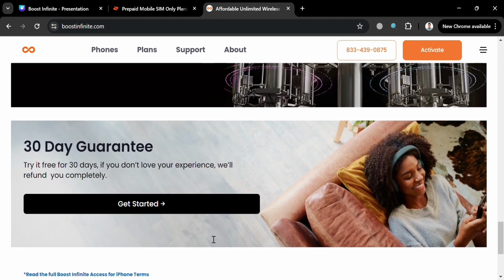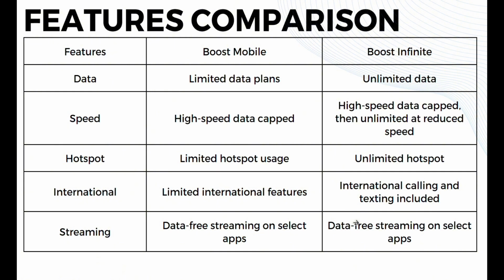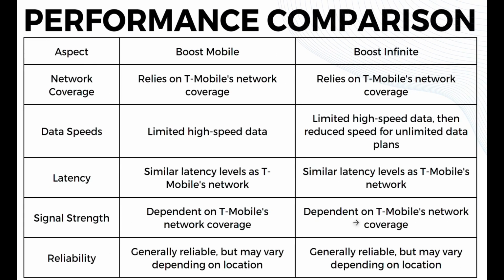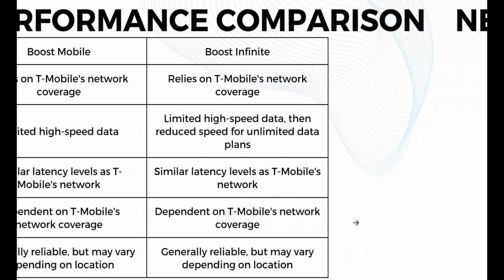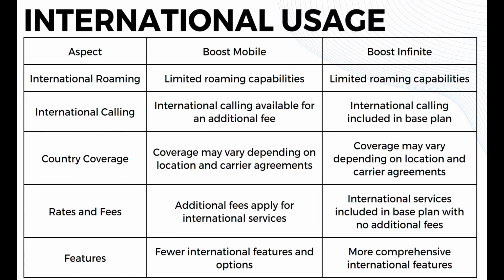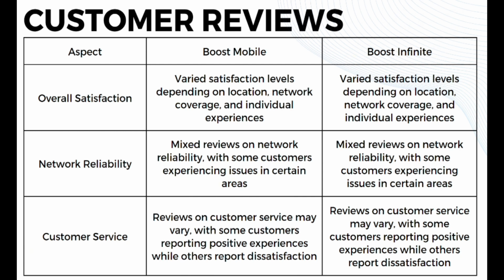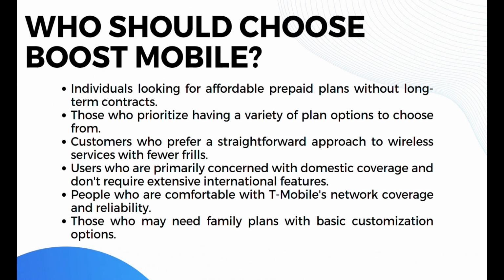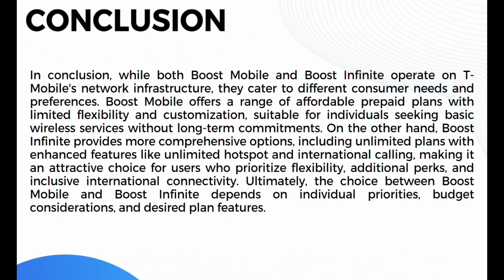Boost Mobile Vs Boost Infinite (2026) Which is Best for You?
In this tutorial we have shown - boost mobile plans / boost mobile coverage map / boost mobile reviews / boost infinite review / boost infinite international roaming / boost infinite plan / alternatives